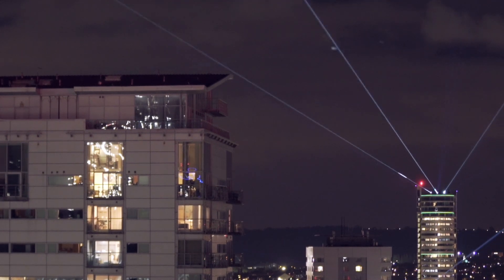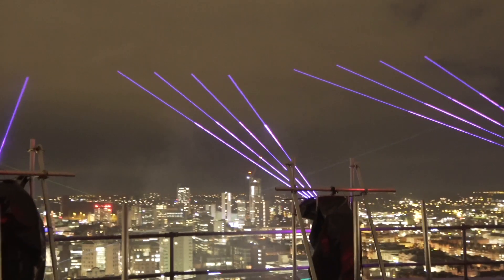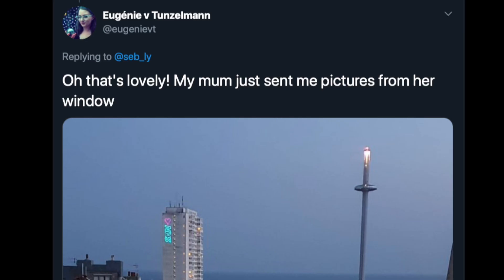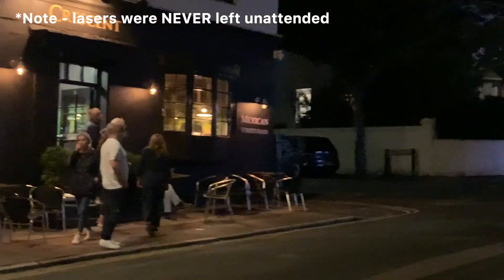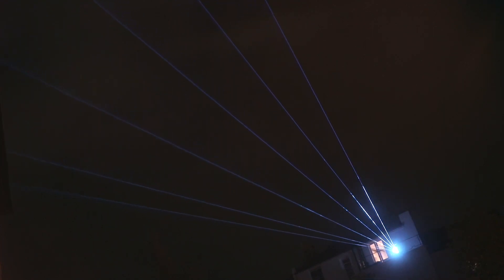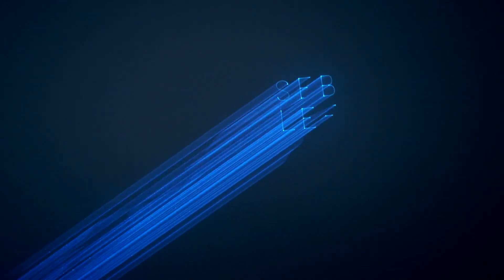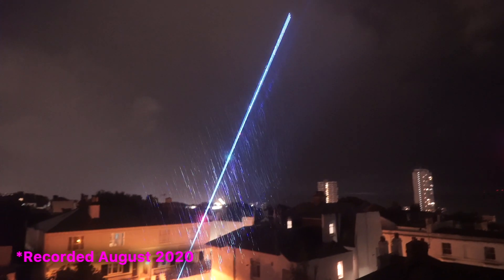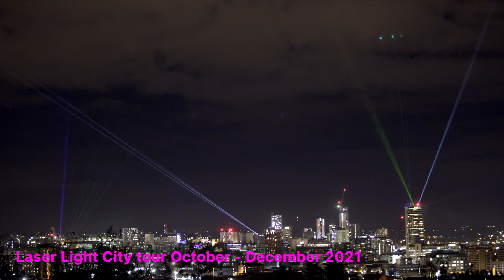How to move lasers with your phone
Part 1 - My latest project where you take control of massive sky lasers through your phone! Here's the first in a series of videos about how I made it.

We're taking it on tour later in the year, if you know someone who'd be interested in booking us, get in touch via our website!